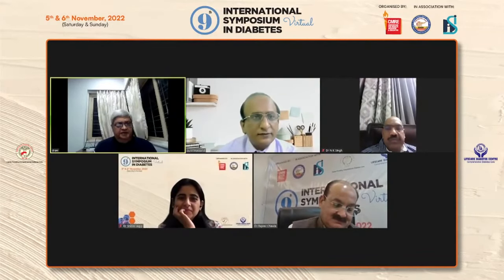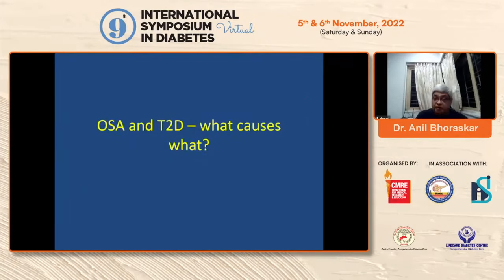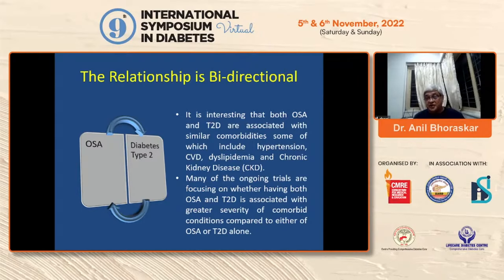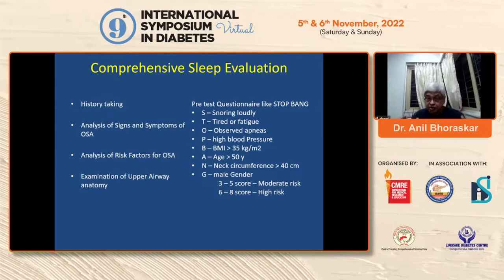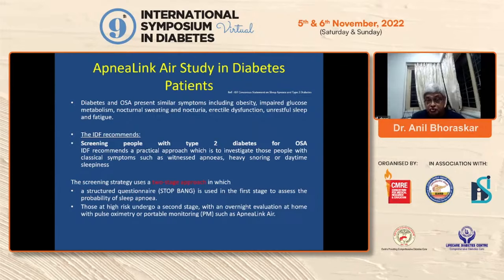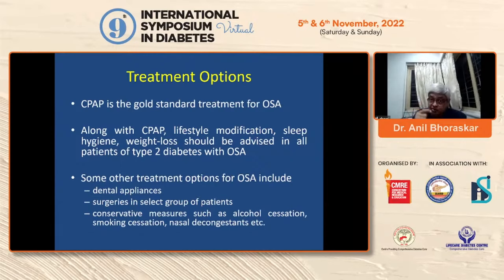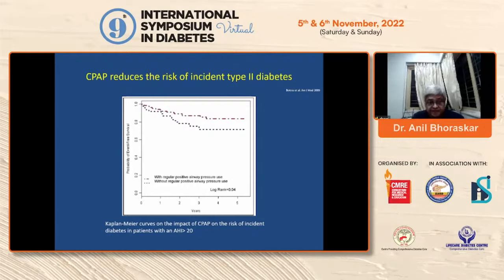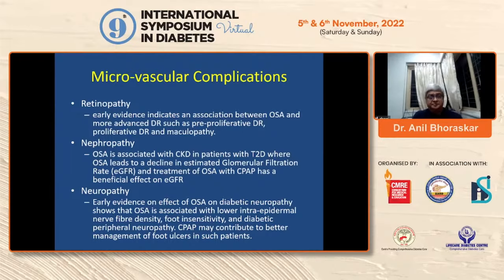Dr Anil Bhoraskar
Diabetes & OSA - Bidirectional Link